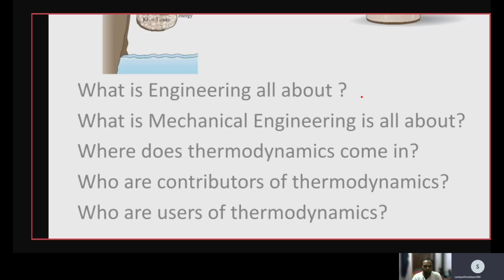1 3 Introduction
BE 2/4 Mecahnical OU Thermodynamics Unit I